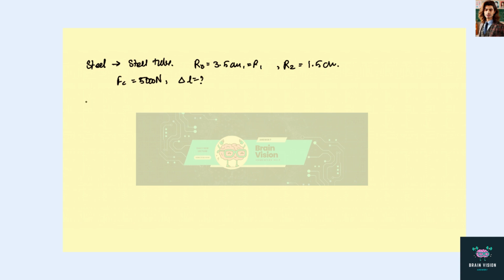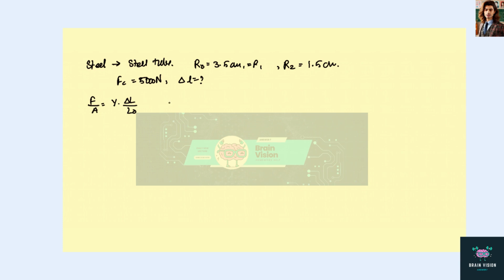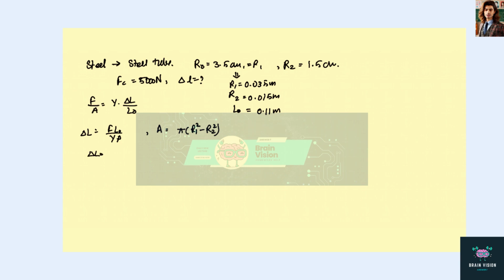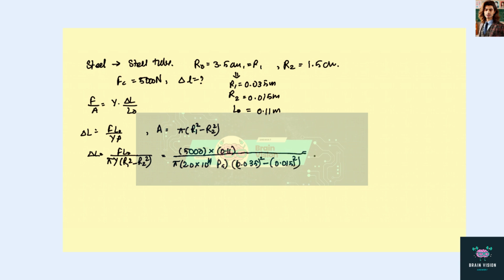Two steel tubes are shrink-fitted together where the nominal diameters are 40,45 , and . Careful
Two steel tubes are shrink-fitted together where the nominal diameters are 40,45 , and . Careful measurement before fitting determined the diametral interference between the tubes to be . After the fit, the assembly is subjected to a torque of and a bending-moment of . Assuming no slipping between the cylinders, analyze the outer cylinder at the inner and outer radius. Determine the factor of safety using distortion energy with .